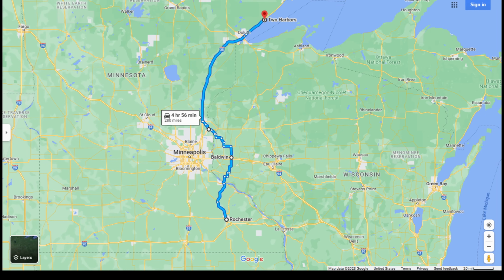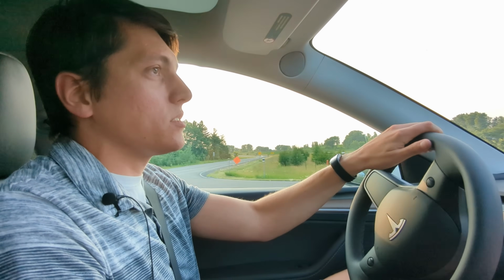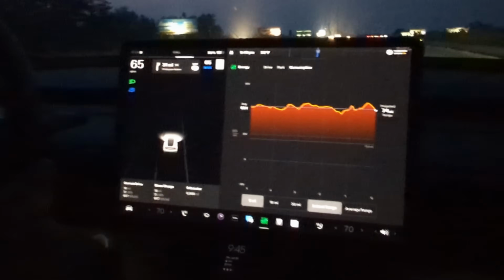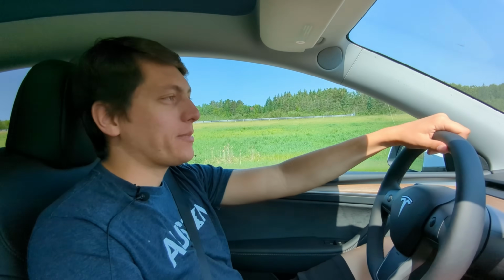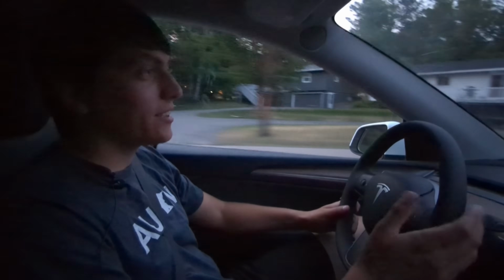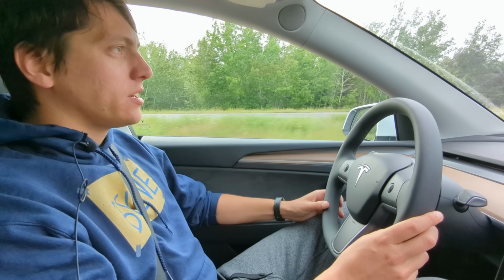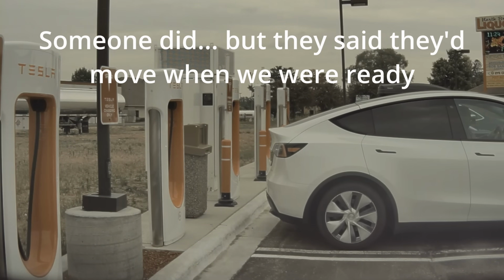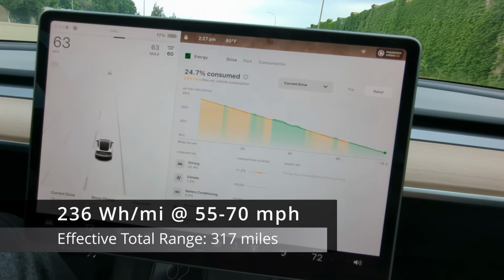Towing a camper 400 miles in a Tesla Model Y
Come on an adventure as we take a 2021 Flagstaff A-Frame camper on a 400-mile round trip journey to the Minnesota North Shore for Grandma's Marathon! Here's how our experience towing with a 2023 Tesla Model Y Long Range went, using a variety of charging methods, including supercharging, CCS DC Fast Charging, and overnight charging at campground NEMA 14-50 outlets.

Dry Weight: 2,408 lbs.
Payload Capacity: 1,387 lbs.
Hitch Weight: 295 lbs.

0:00 Intro
0:45 First Impressions
2:58 First charging experience
4:55 70mph test
5:58 Campground, Charging, & Towing Setup
9:25 Duluth
11:17 Running the Half Marathon
11:47 Breaking Camp
13:25 Pull-through supercharger
15:00 Blocking superchargers
16:07 Drop-off and Concluding Remarks